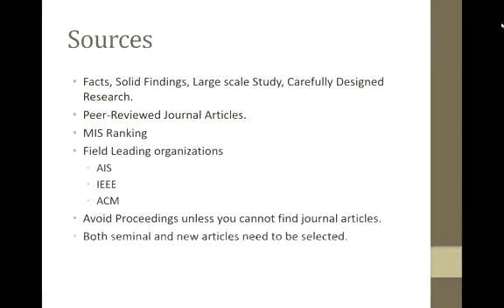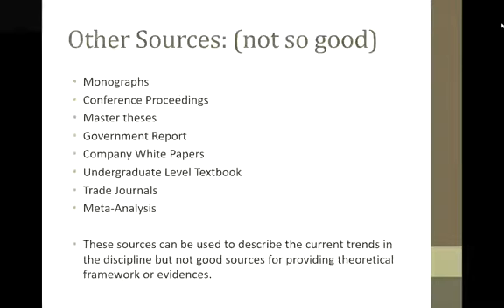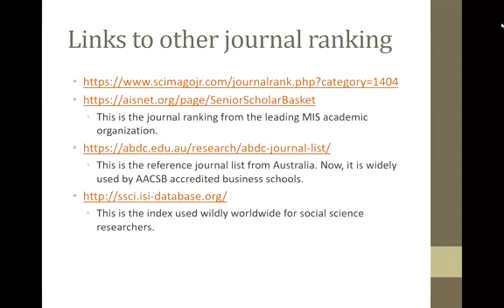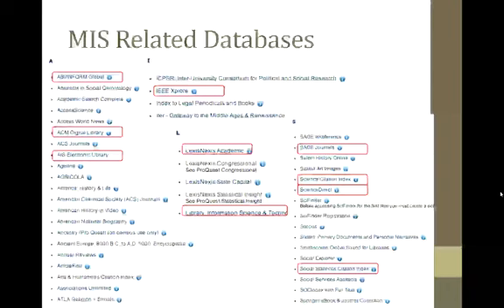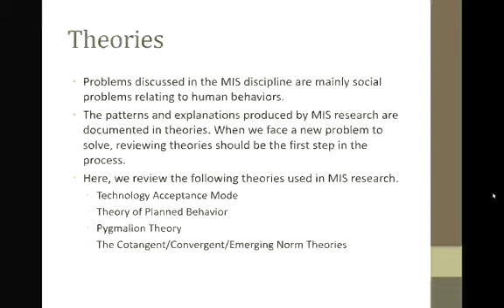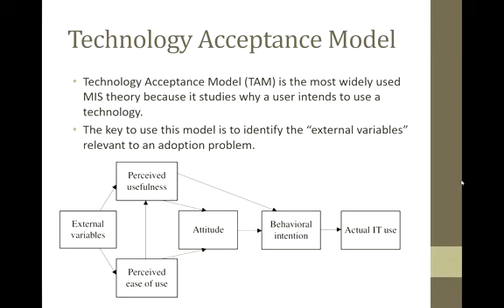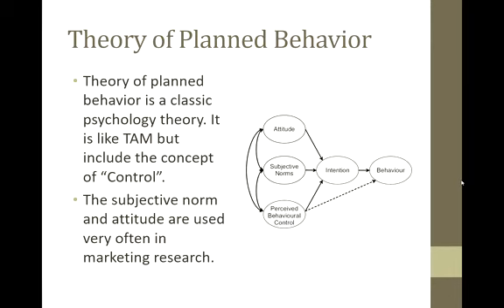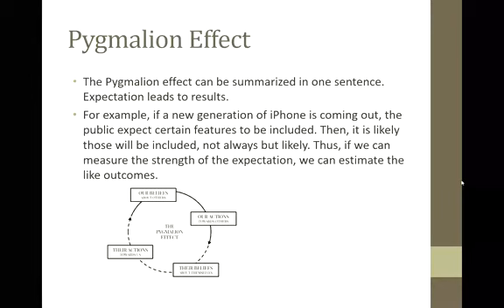UIS Lecture MIS552 Conducting Literature Review